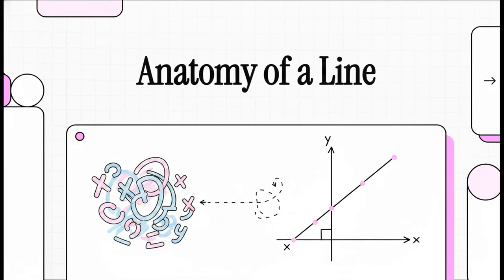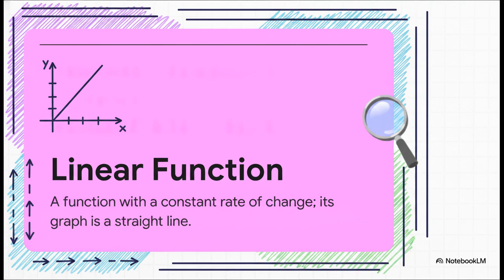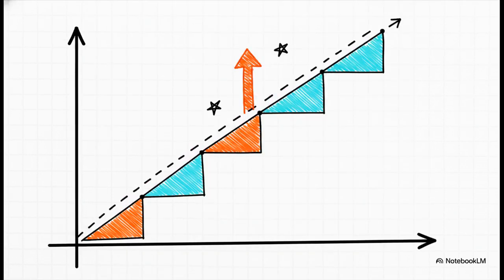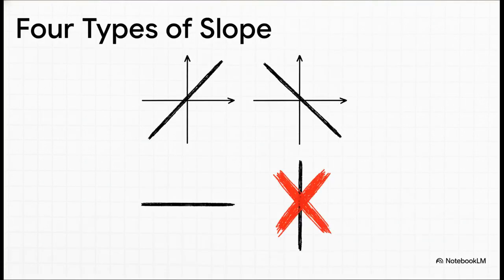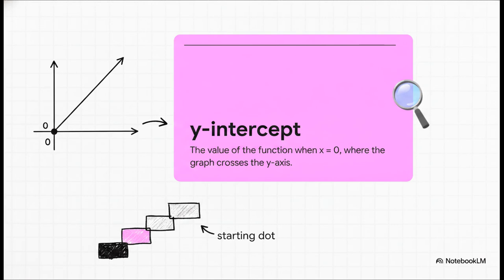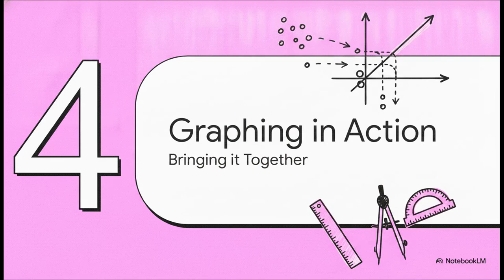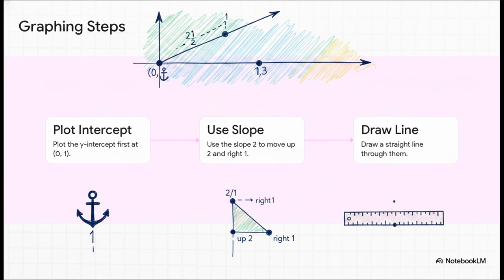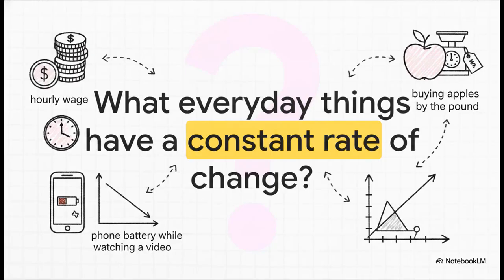Linear Function: Mathematics for economist-01